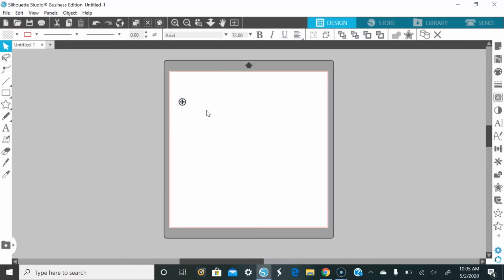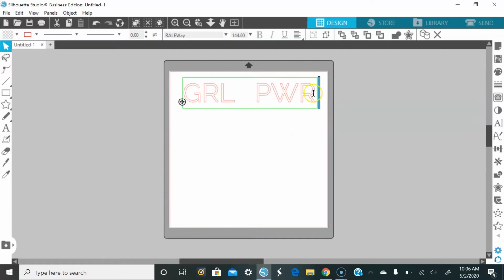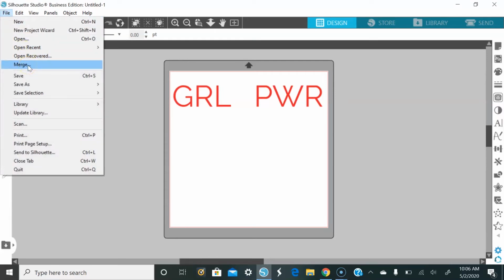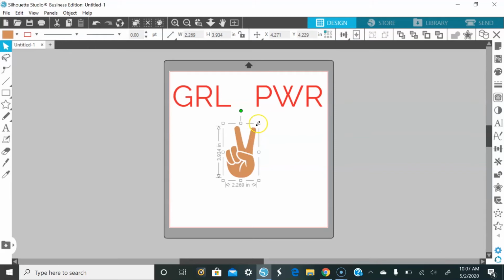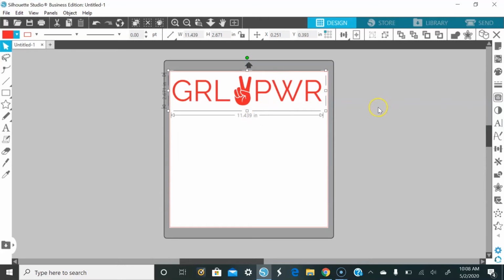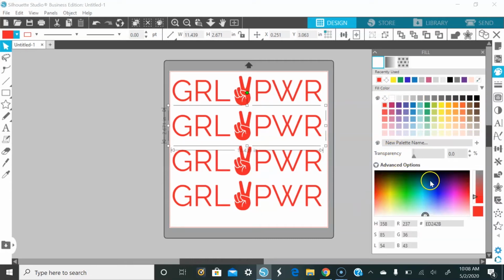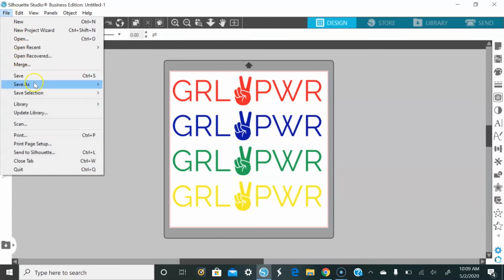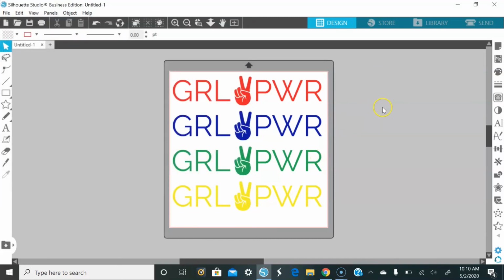Grow Your Business: How to make the GRL PWR SVG in Silhouette Studio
Hey Laves!

Today's video is on how to create this super cute GRL PWR SVG File in Silhouette Studio!
This is a great file to add to your tshirt or bag designs when cutting on you Silhouette Cameo!

Peace sign SVG File: